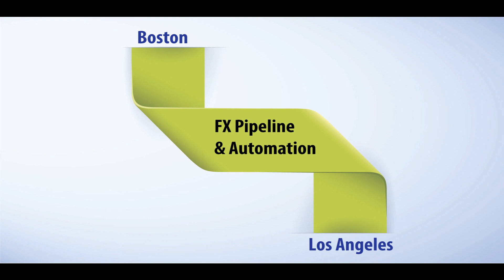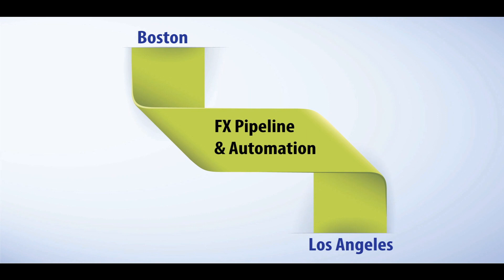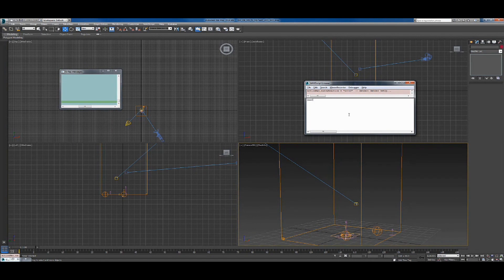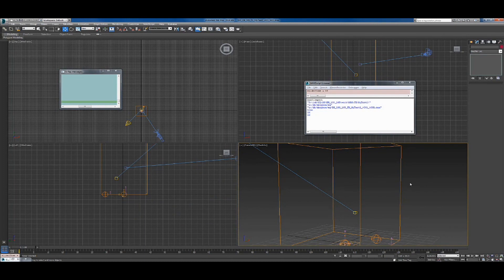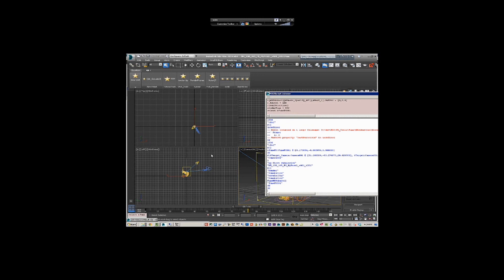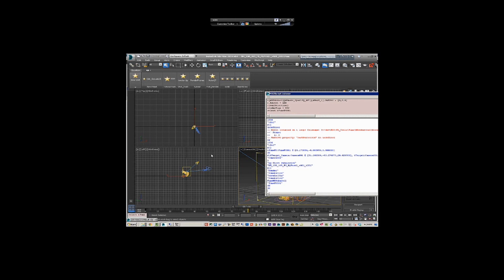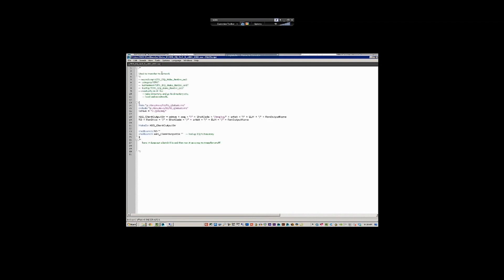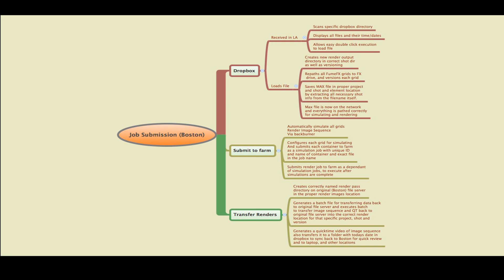Allan McKay - Pipeline & FX Automation - Remote Workstation Access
Check out this quick overview of writing FX scripts to automate sending files from one machine over the internet to another studio's server, and then integrating it directly into their pipeline for using their render nodes to simulate FumeFX, bringing the rendered images directly back again.

The question is: is this something you're interested in? If so, let me know on Twitter @allanftmckay, and I will build a free series of videos on how to write advanced Maxscript subjects for work inside of 3ds Max that you may have not known was possible. Or, if it's something you're not interested in, I'll get back to just blowing up teapots *sad face*